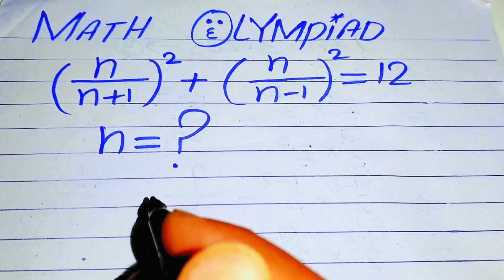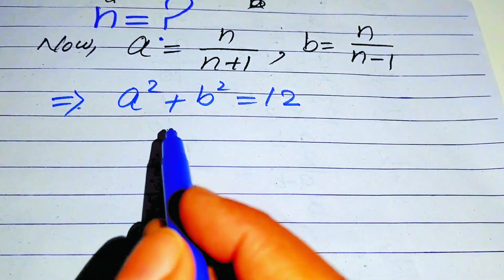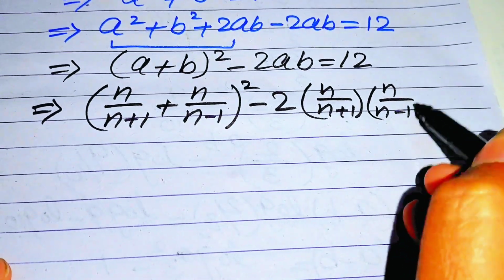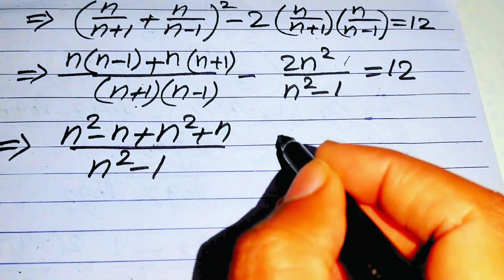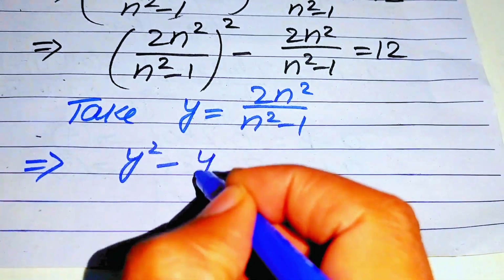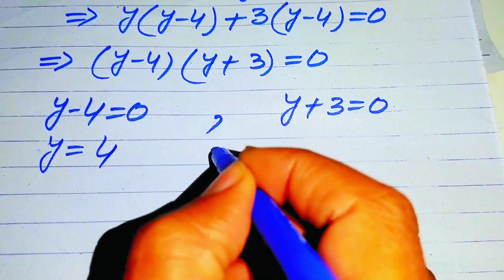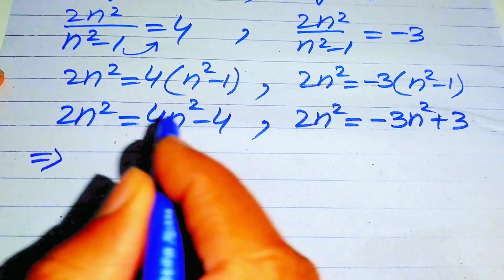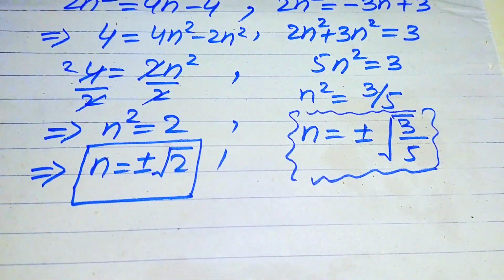Japanese | A Nice Olympiad exponential Problem